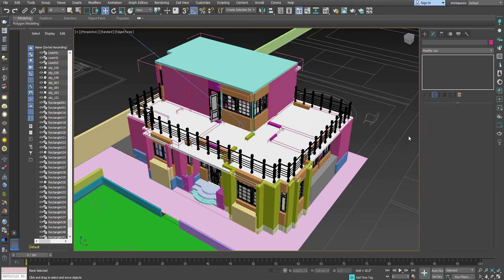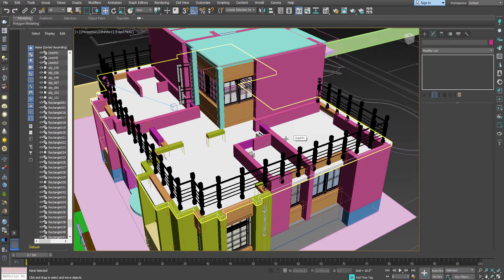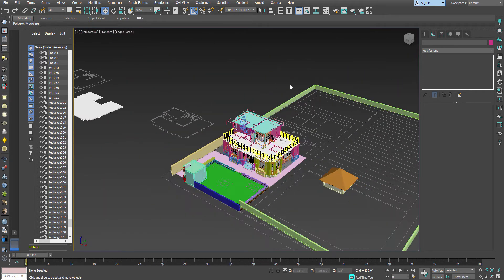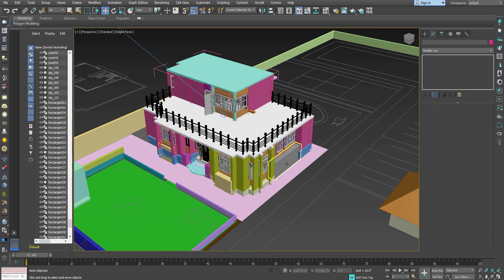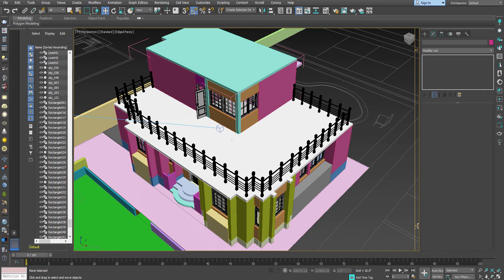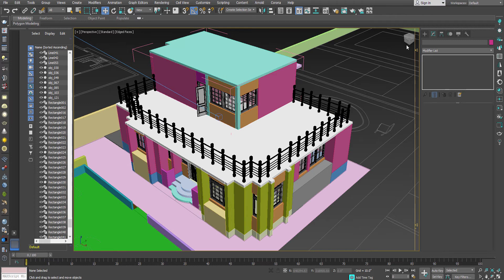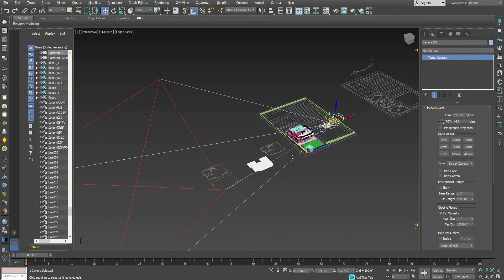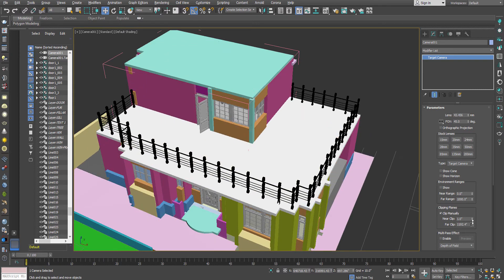How to use Viewport Clipping in 3Ds Max | Practical use of Viewport Clipping for Viewport Display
How to use Viewport clipping to save yourself from Viewport display issue caused by Scale factors. How to use Viewport Clipping.Practical use of Viewport clipping.